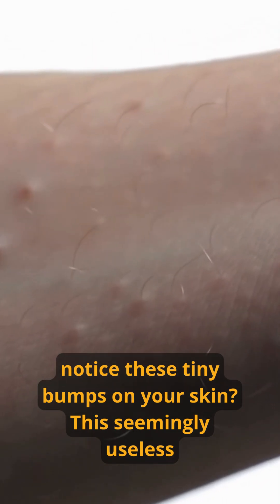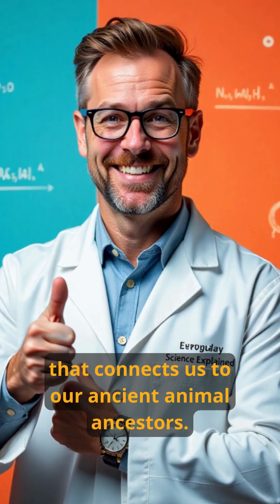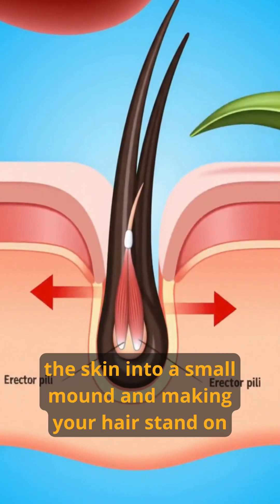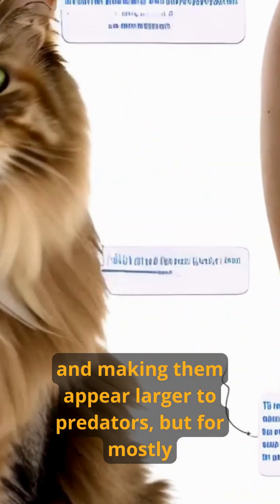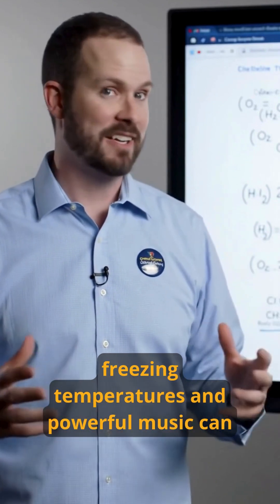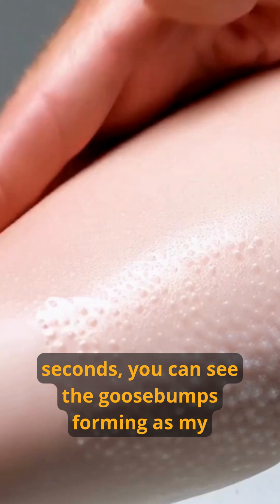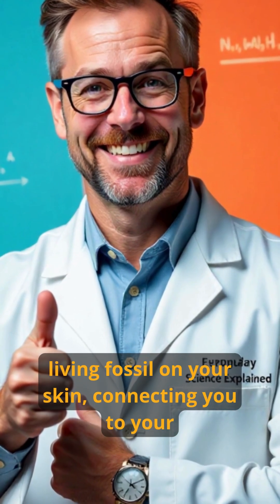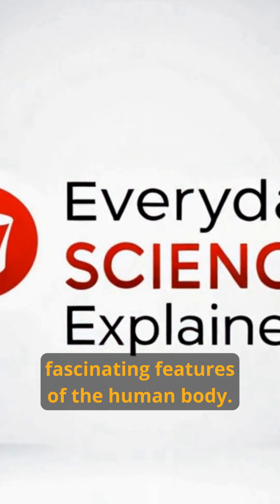the science behind goosebumps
Ever wondered why we get goosebumps? In this short, Scientist Sam reveals the fascinating science behind this seemingly useless human feature that actually tells our evolutionary story! Discover how the pilomotor reflex - that strange reaction that makes tiny bumps appear on your skin - connects us directly to our animal ancestors. We demonstrate how cold triggers this automatic response and explain why goosebumps served important survival functions for our furry predecessors. Learn why this reflex still occurs when you're cold, scared, or even emotionally moved! Follow Everyday Science Explained for more fascinating features of the human body explored through simple science.